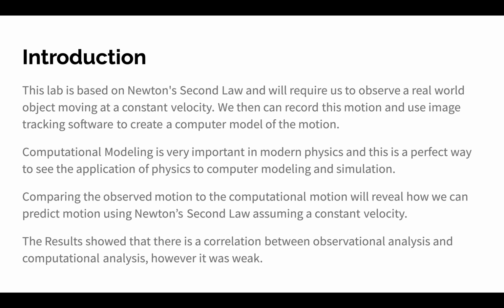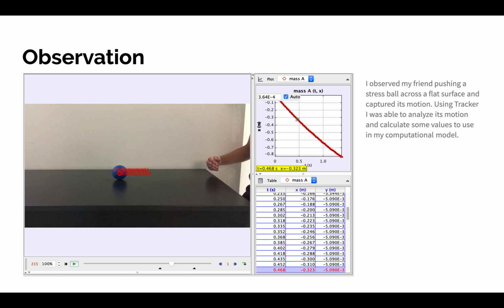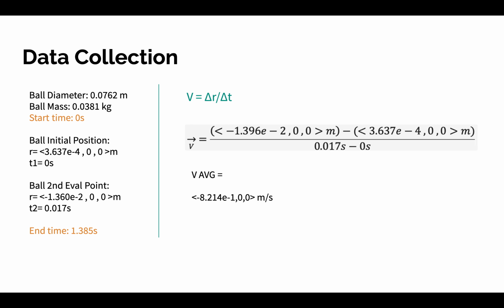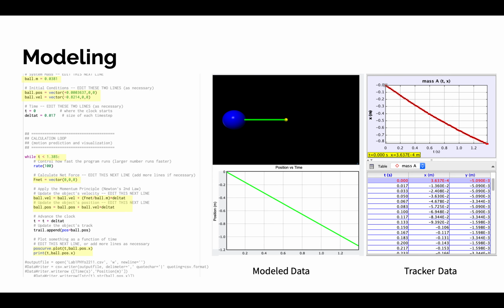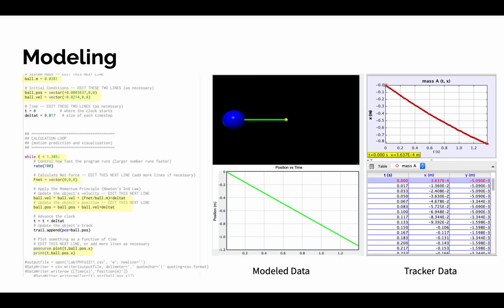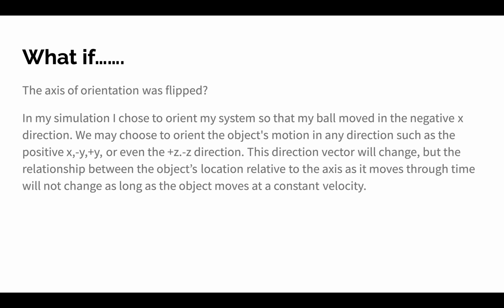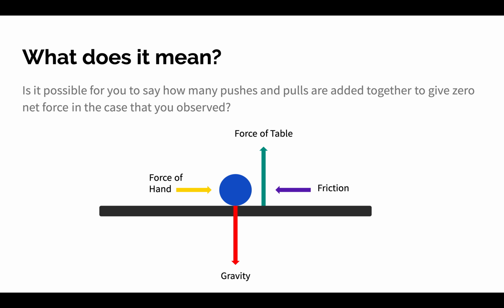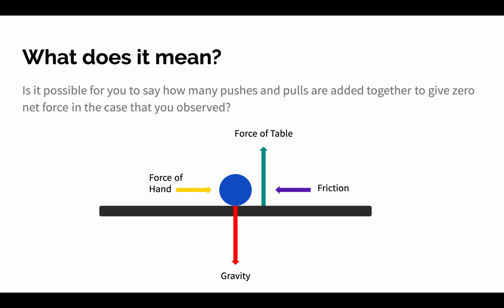PHYS 2211 Lab 1